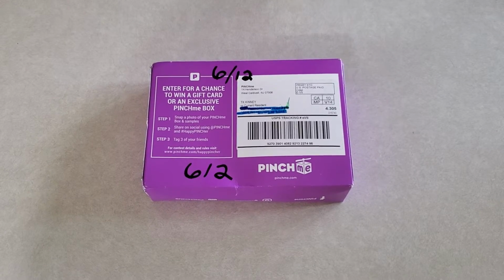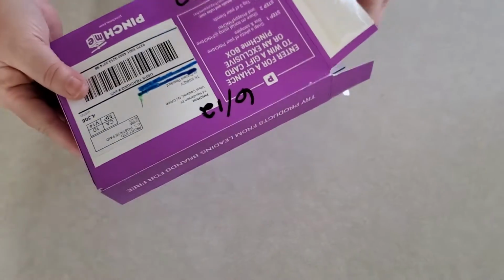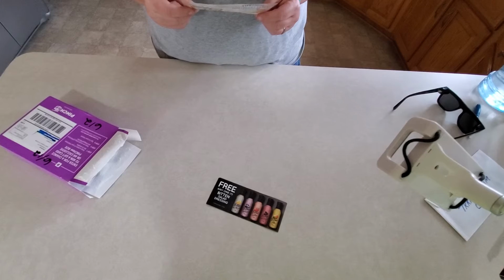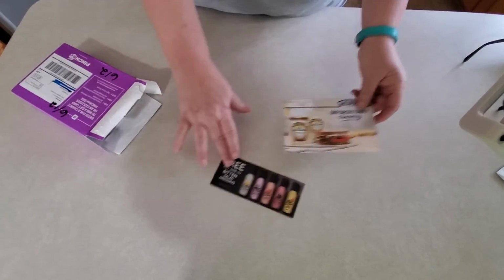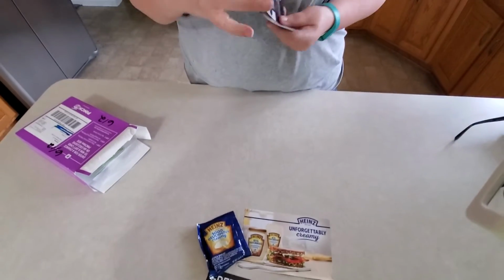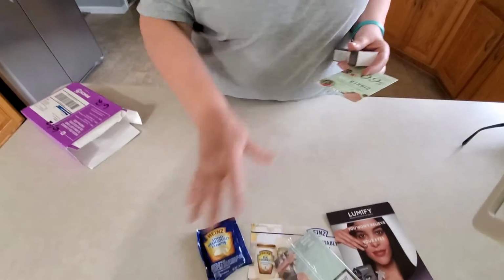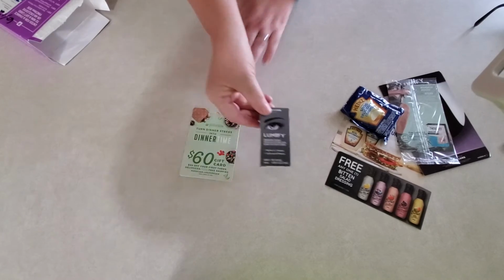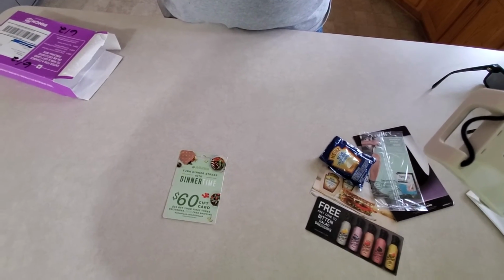Free stuff? 1st free Pinch me unboxing 6/14/19